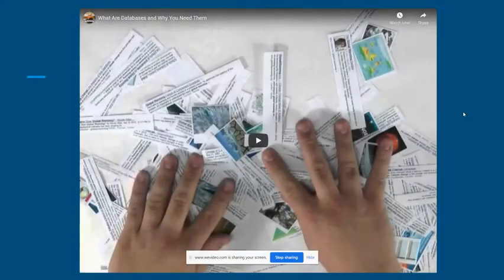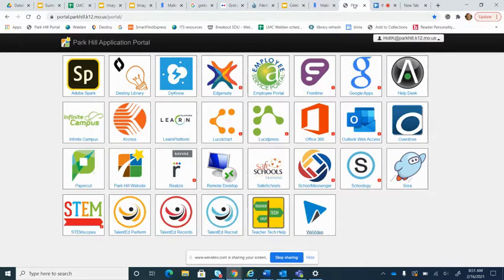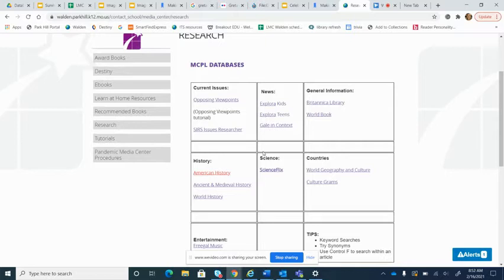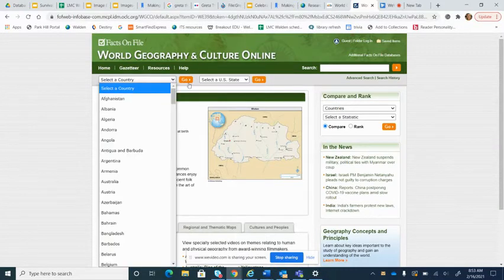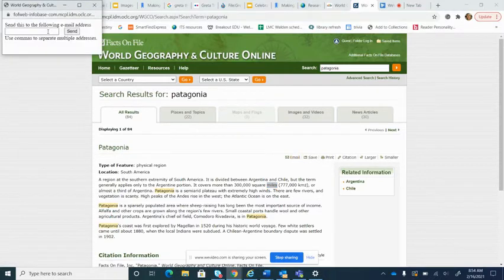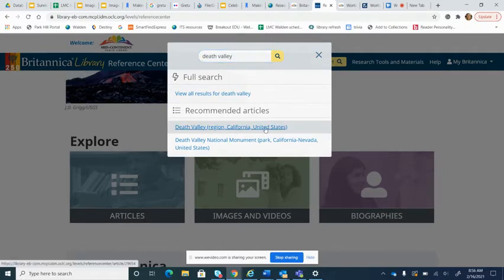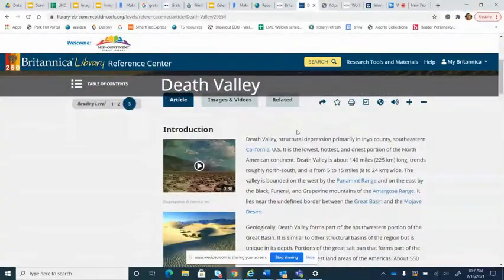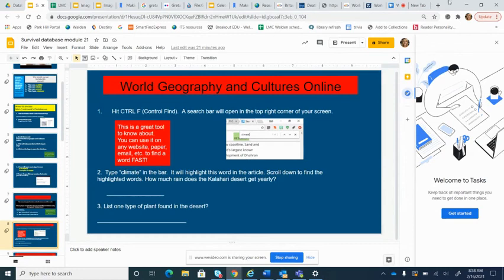7th Database tutorial